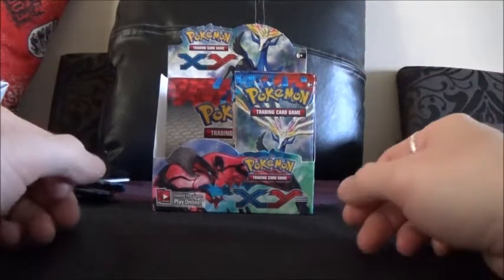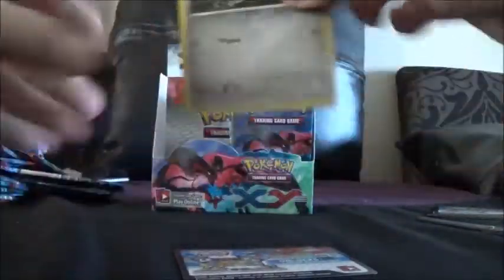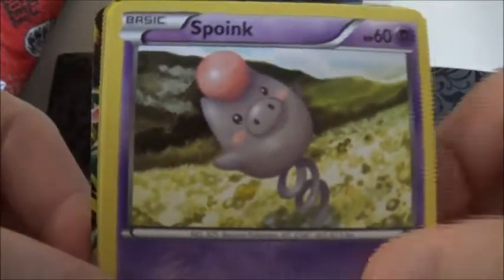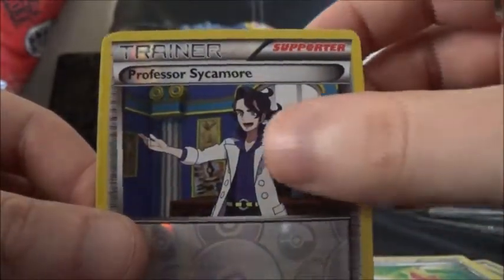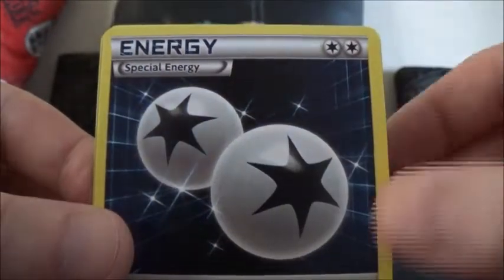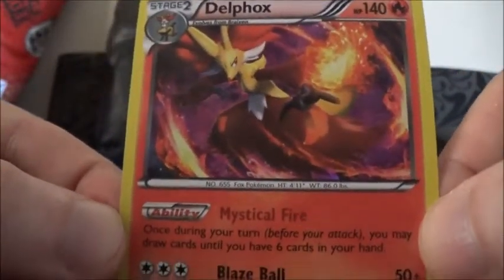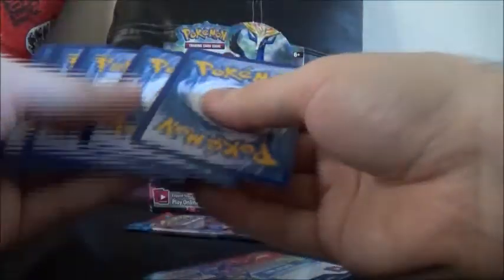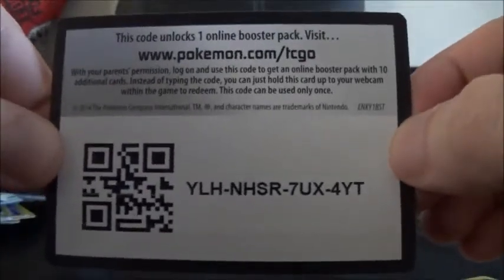Pokemon XY Booster Box Opening Pt2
Here is Part 2 of my Pokemon XY Booster box opening.

RYN